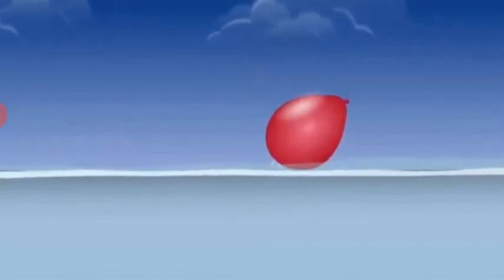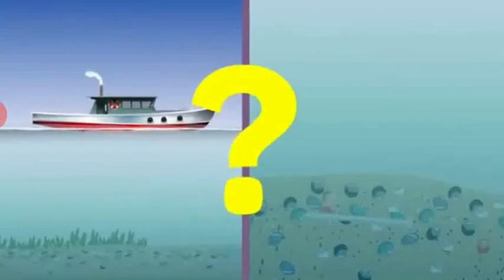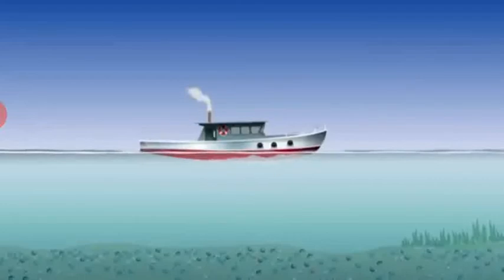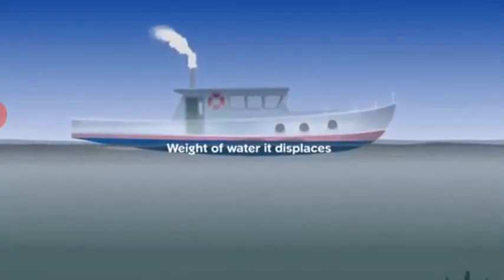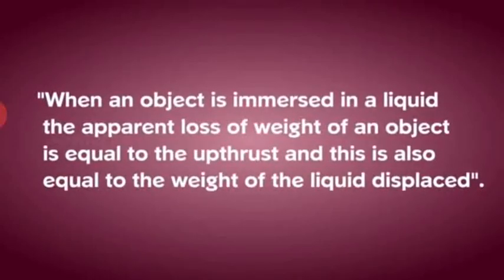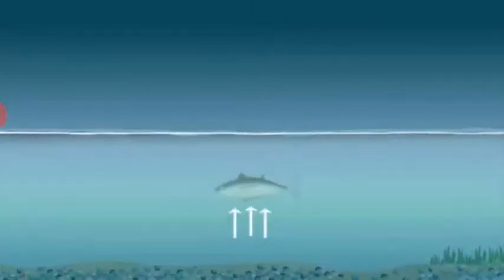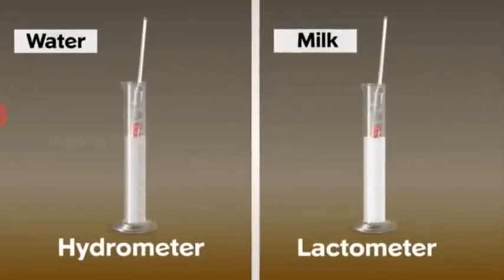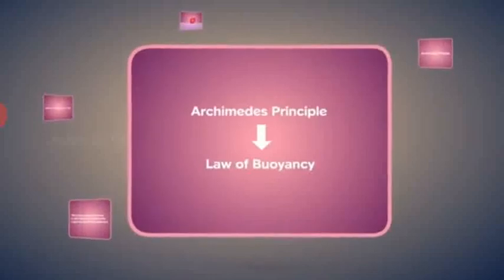Archimedies principle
Sci Class 9th